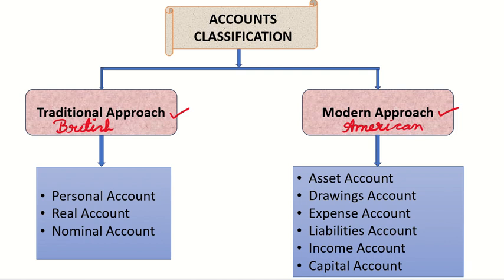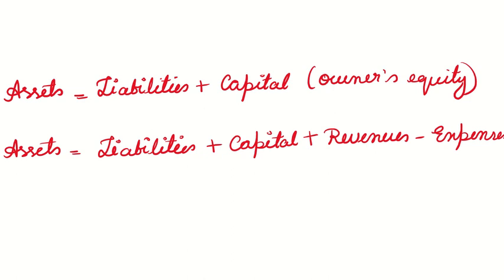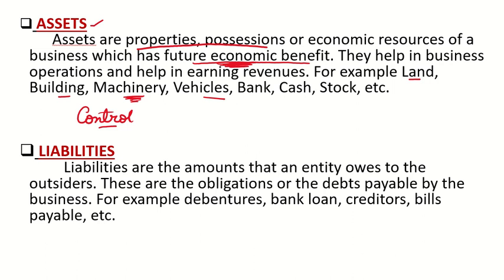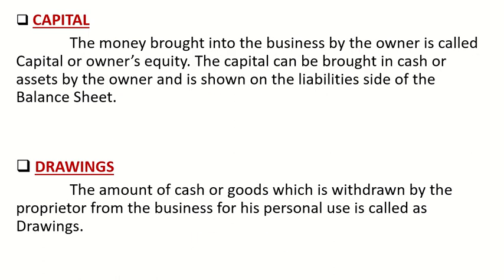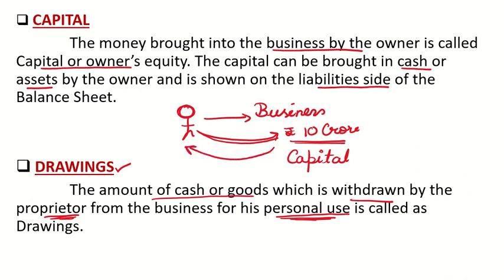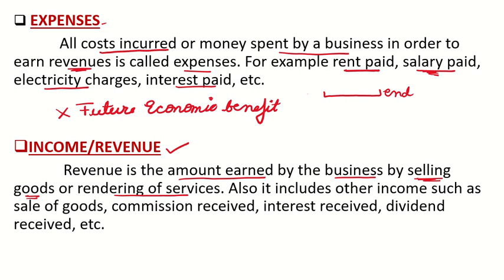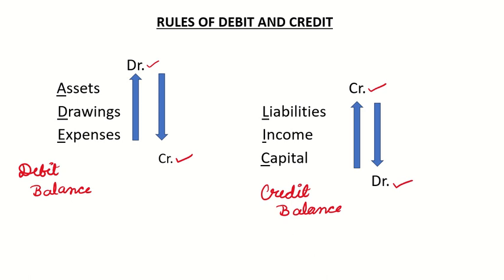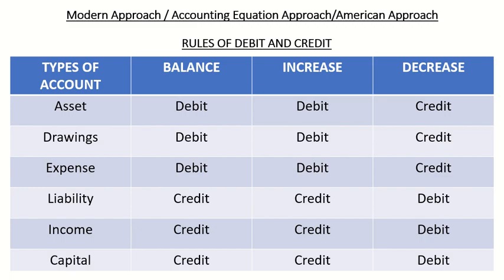Modern Rules Of Accounting | Rules Of Debit & Credit| For Beginners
Modern Rules Of Accounting| Rules of Accounting
How to apply the Modern Rules of Accounting
Rules Of Debit & Credit
Accounting rules
Simple Trick
For 11th, 12th, B.com, BBA.

Video Link Of Traditional Approach/ Golden Rules Of Accounting